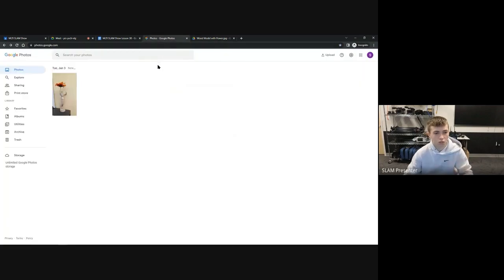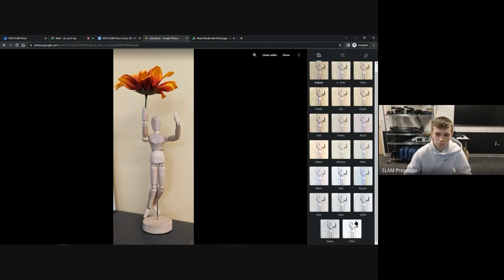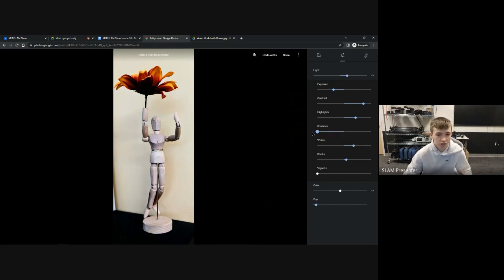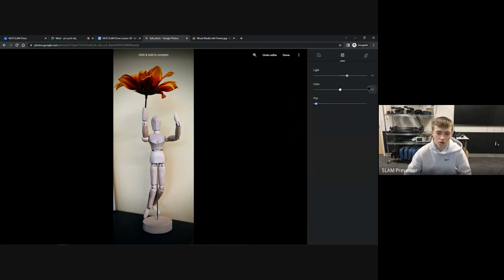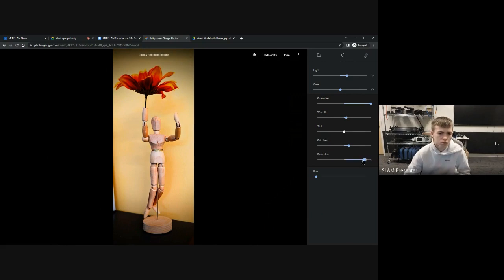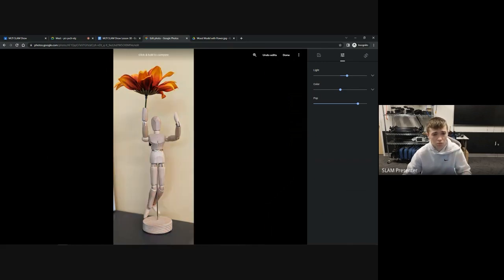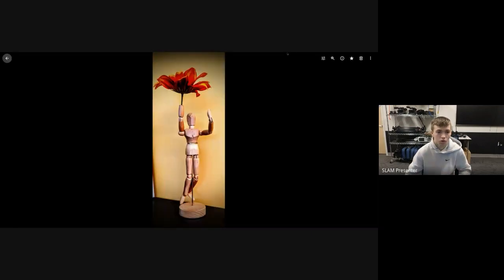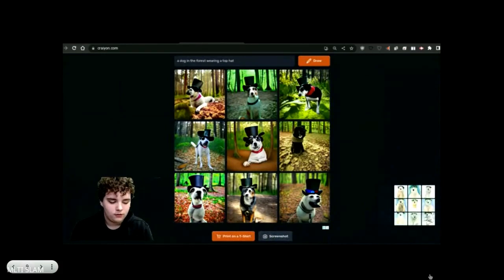Ep 038 Google Photo Editing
Use Google Photos to store, edit and share photos.

Free AI generated artwork creator